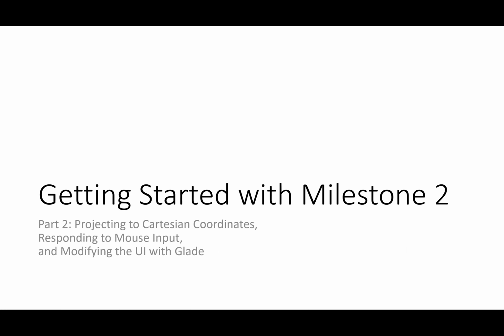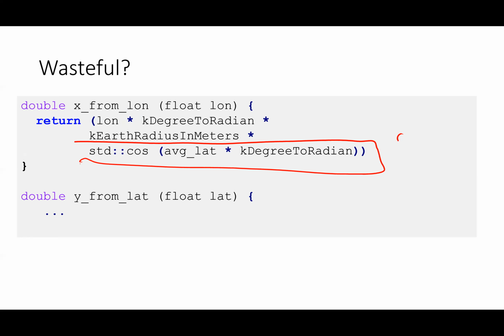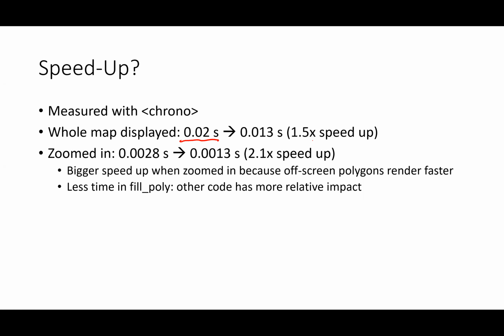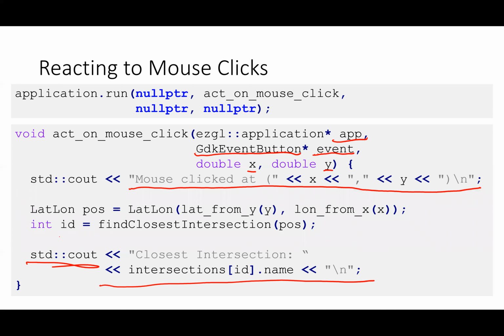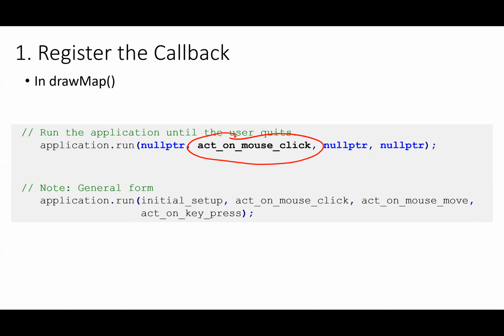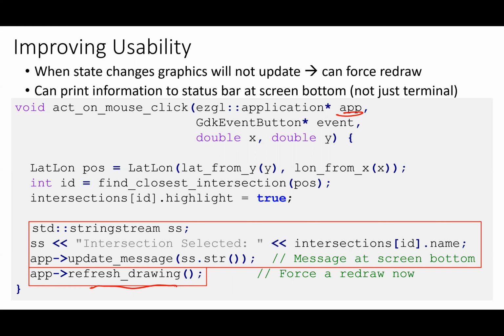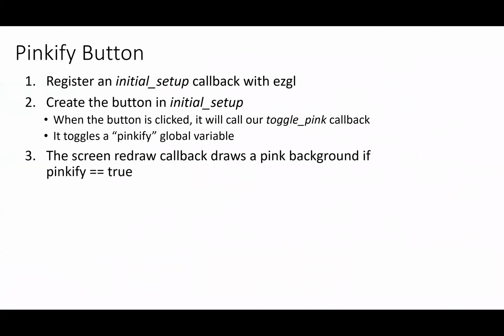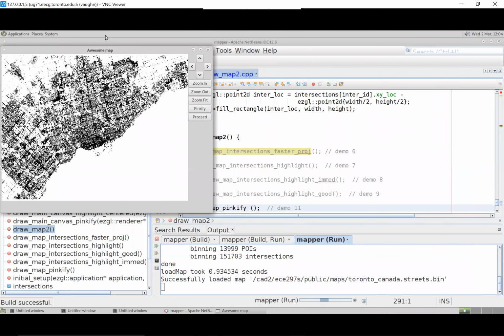tutorial7 m2 part2 wed 11am